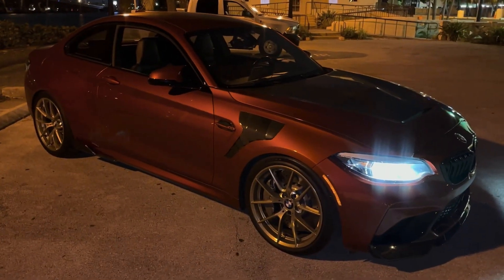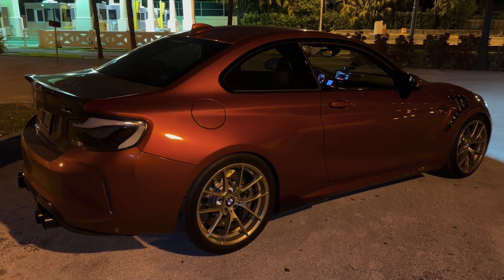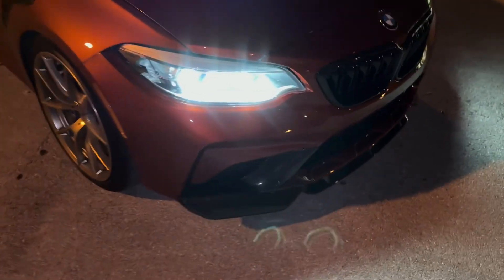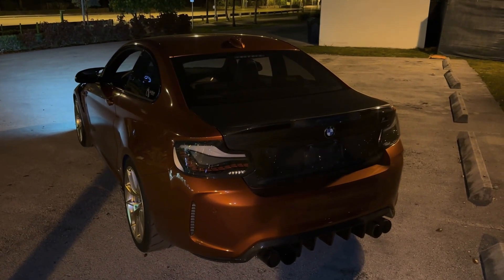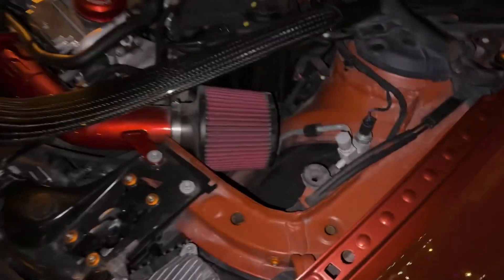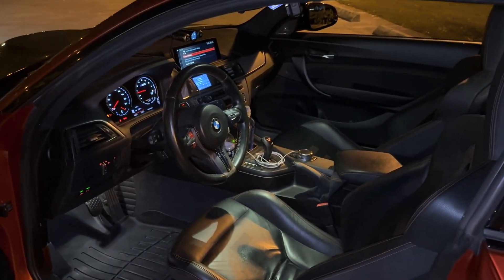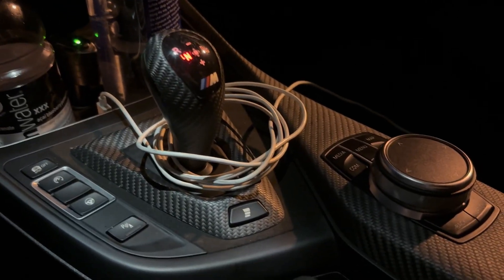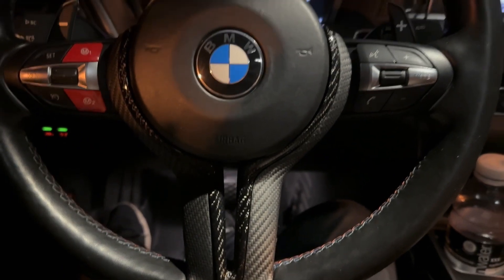My M2 Competition is Finished!! (Almost)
I really appreciate it! My M2 competition has been aesthetically completed for almost 3 months now and I’ve been meaning to do an overview on the whole car since I’ve had the Kratos turbos put on it about 10 months ago. So in general, this video is long overdue. The M2 has 70,000 miles on it and has performed flawlessly for me for the past 3 years since I picked it up with 20,000 miles. More videos on all the cars coming soon. Revs and driving clips at 13:16